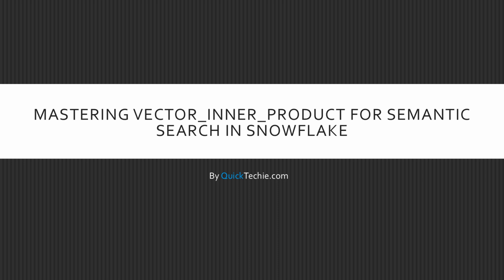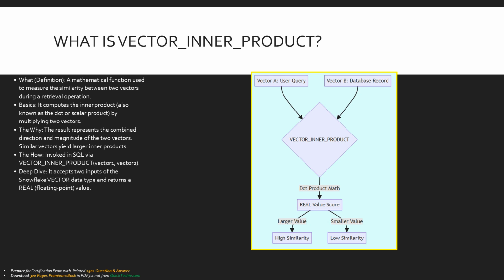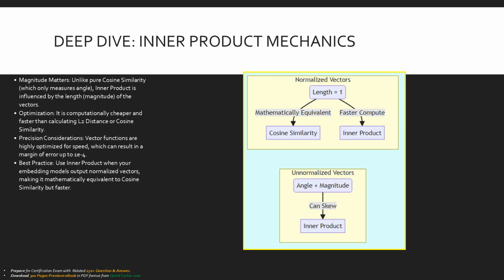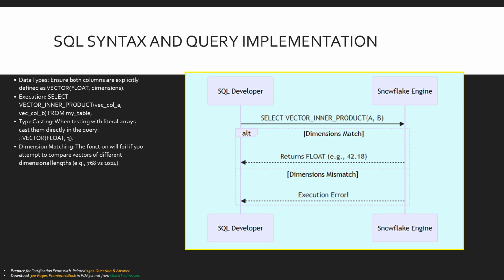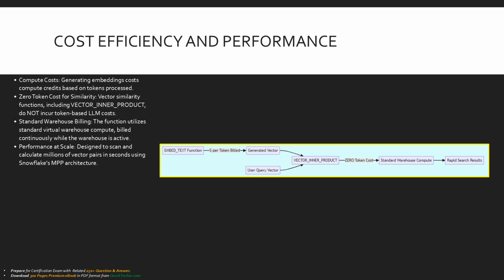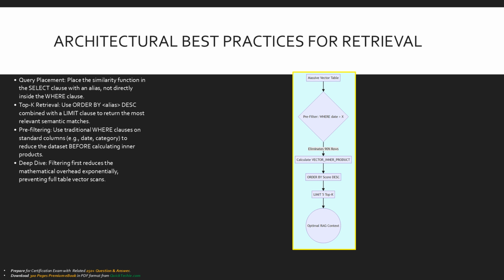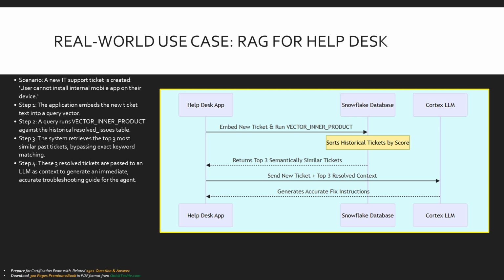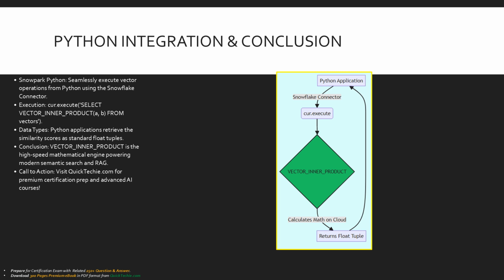Module 32 VECTOR INNER PRODUCT for Semantic Search in Snowflake (SNOWPROⓇ SPECIALTY: GEN AI)